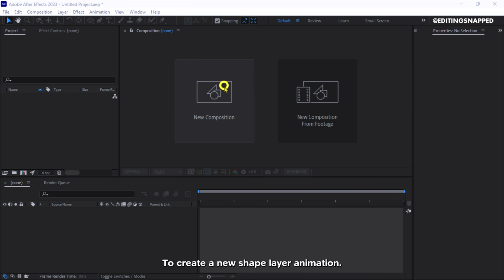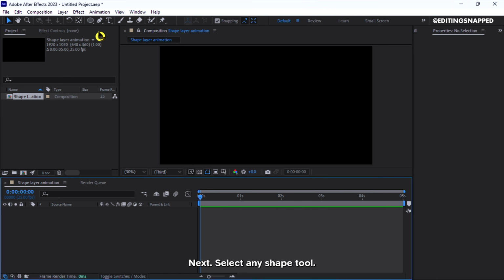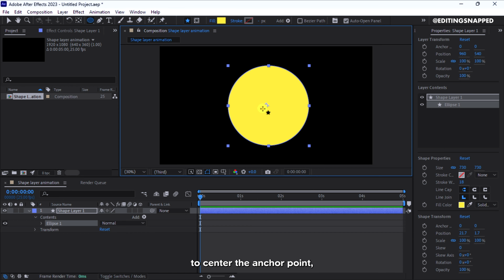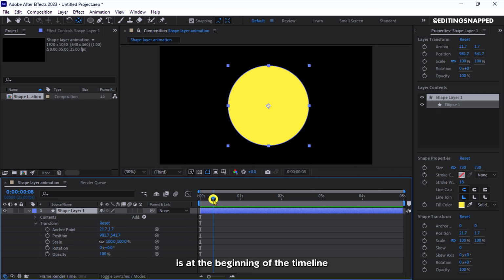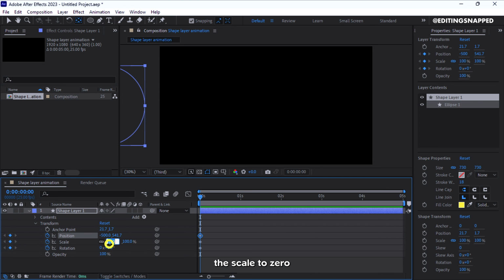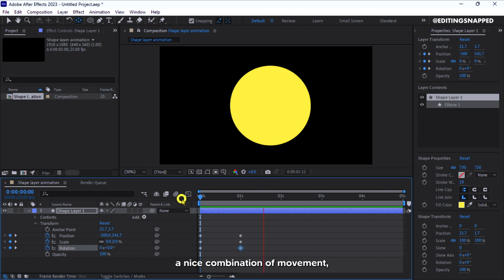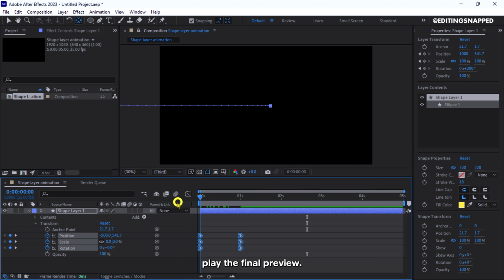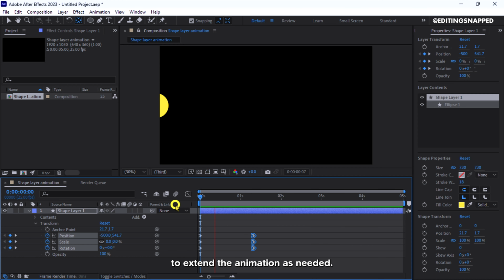After Effects EP2: Create Smooth Shape Layer Animation Fast & Easy in 1 Minute!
After Effects EP2: Create Smooth Shape Layer Animation Fast & Easy in 1 Minute! | Easy Motion Graphics for Beginners | After Effects Animation
Learn how to create smooth shape layer animation in Adobe After Effects in under 1 minute! Perfect for beginners, this quick motion graphics tutorial will help you master shape layers and animation basics fast."